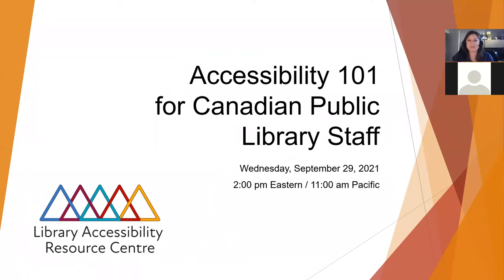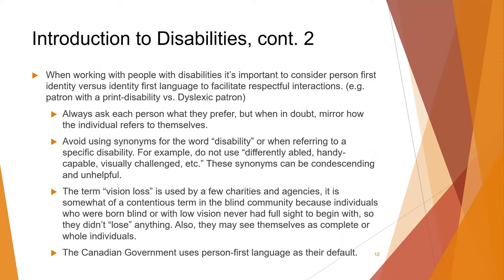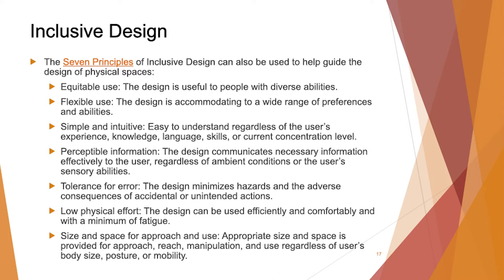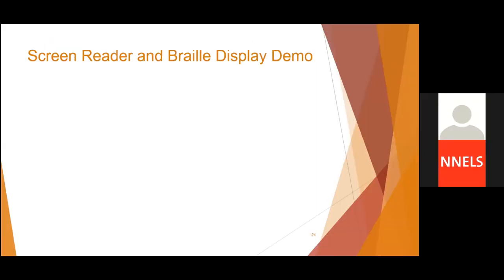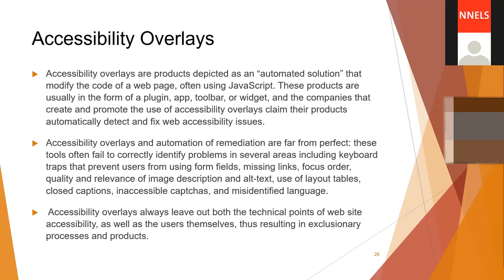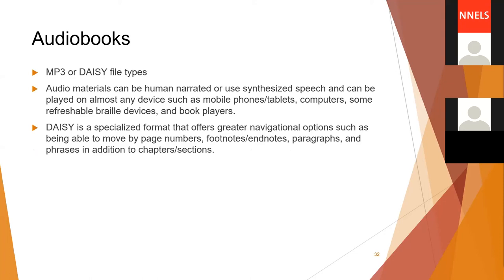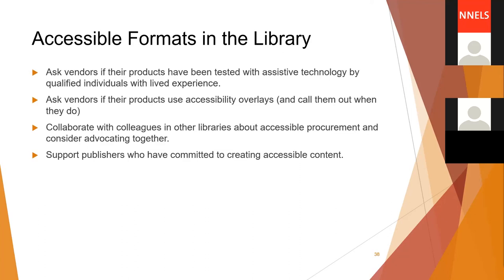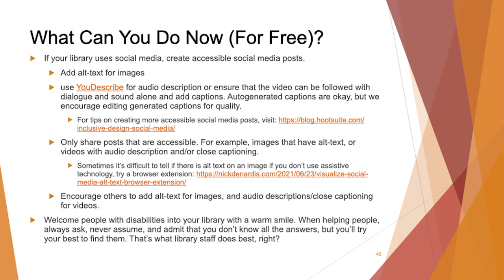Accessibility 101 for Canadian Public Library Staff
Recording of webinar from Wednesday, September 29, 2021

The content of this website is produced by the Public Library Resources Centre (PLARC) team. All PLARC original materials fall under the Creative Commons with Attribution Share Alike licensing.